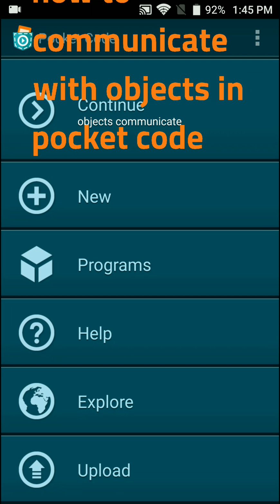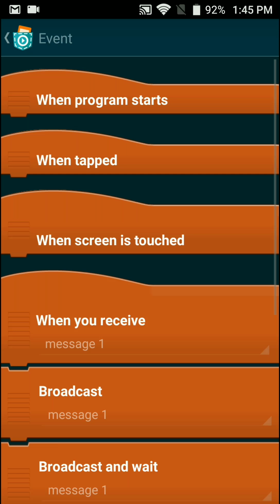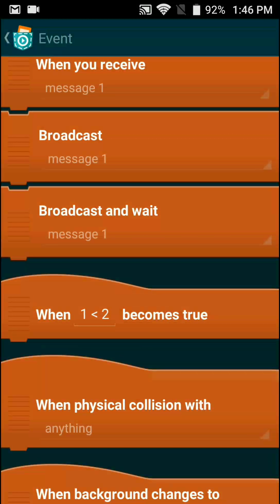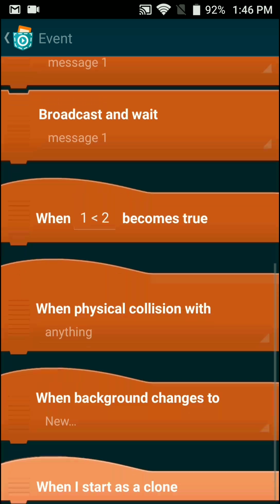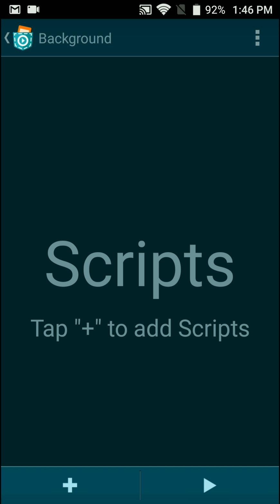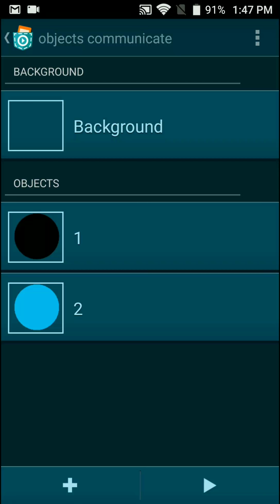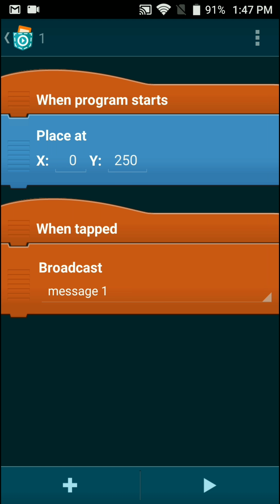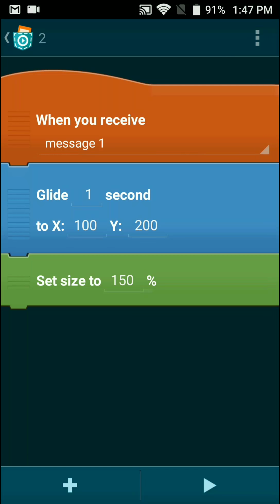Pocket Code | How objects communicate with each other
In this video I'm gonna be showing you guys how to use the event category to communicate with objects in your pocket code programs

Note : the when program starts is a default start up script not a user input I realized I called it a user input in the video lol